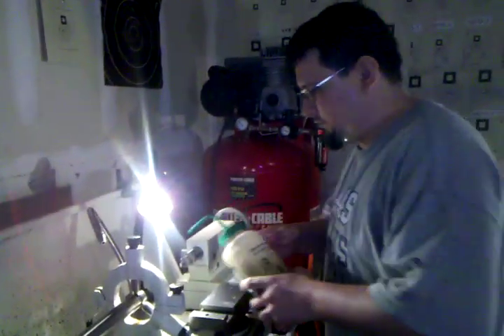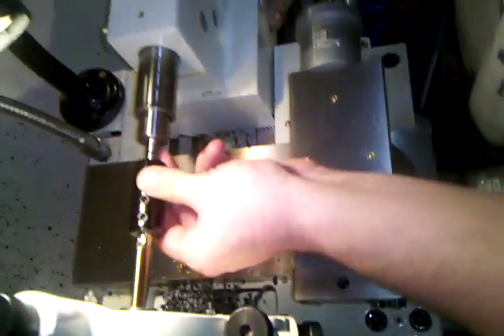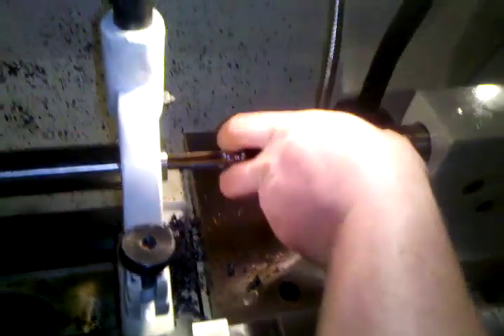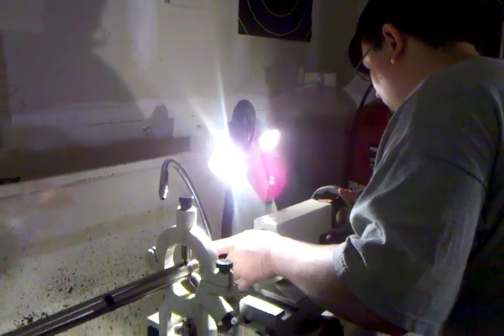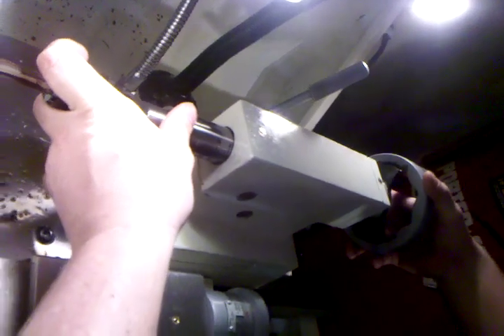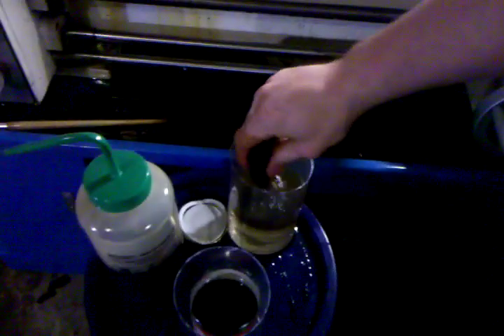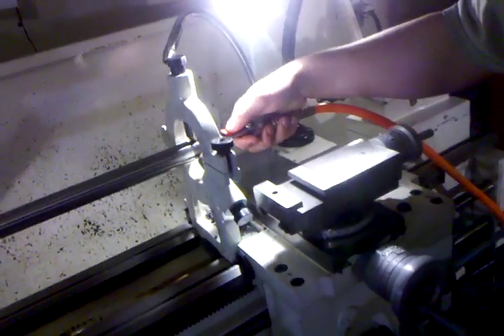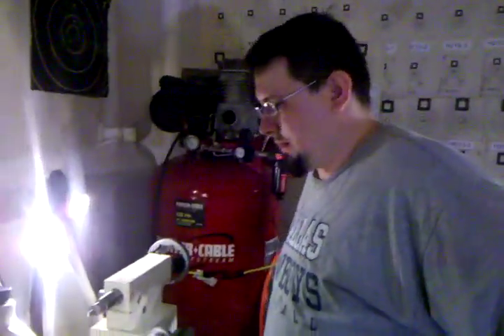Chambering a rifle barrel step by step (first chamber Ive done on my new PM1236)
I am cutting a 6ppc chamber on a 19in. set back barrel. I am doing the work between centers as the barrel is too short to reach my spider. I am doing all the work with the finish reamer because Im not set up to step bore yet.